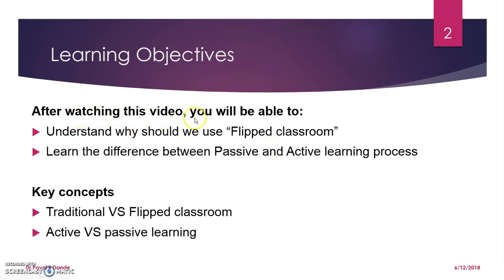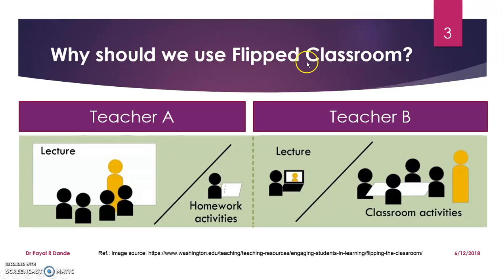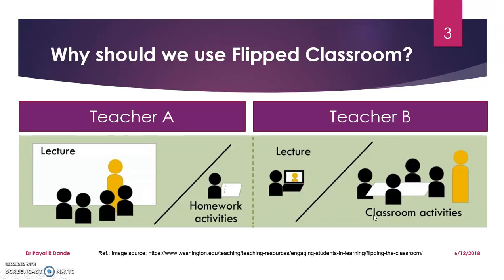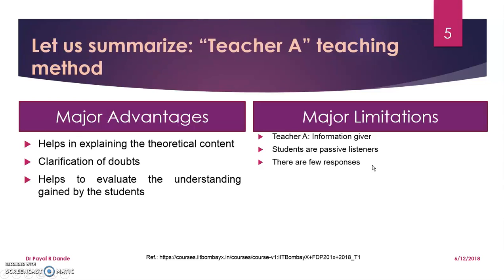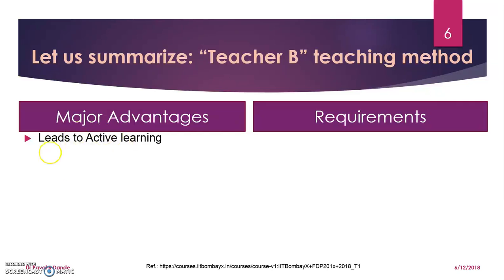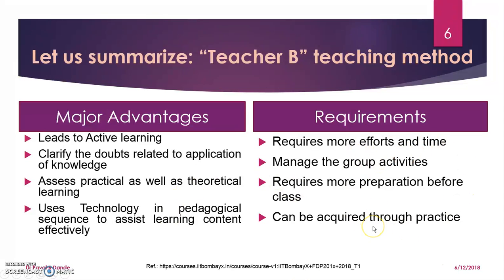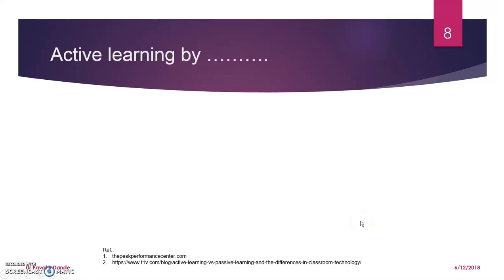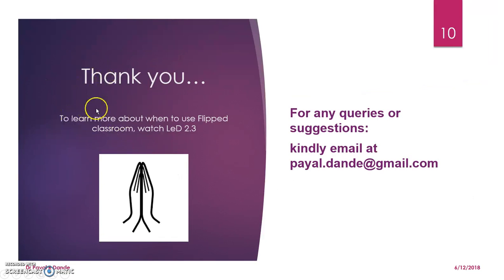2 2 Why use Flipped classroom?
The learning video helps to
Understand why should we use “Flipped classroom”
Learn the difference between Passive and Active learning process